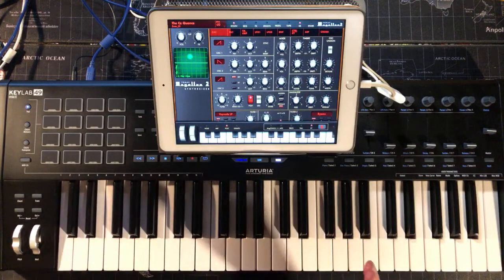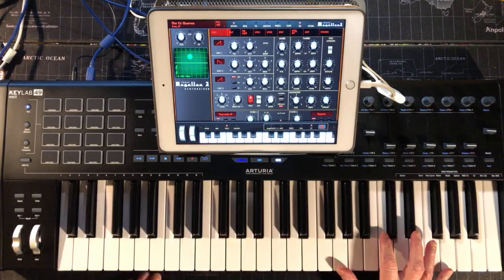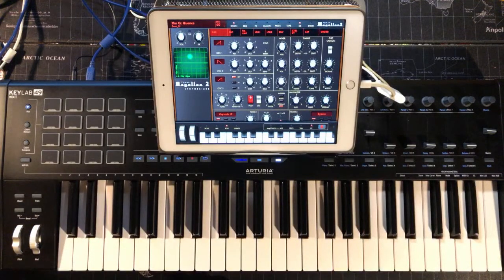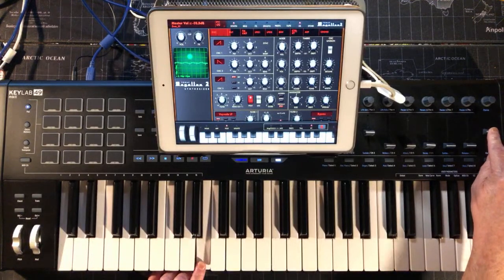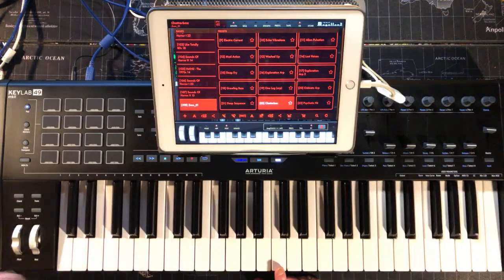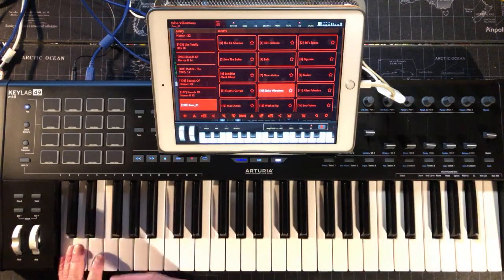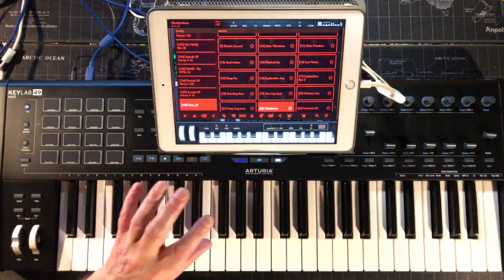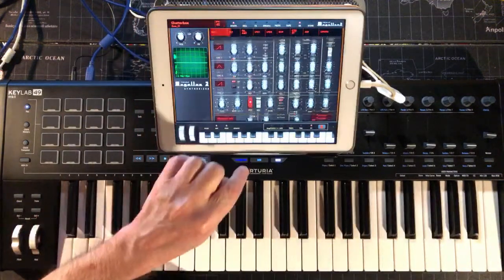Magellan 2 Synth - 100% FREE Patch Bank by Les Productions ZVON - iPad Demo